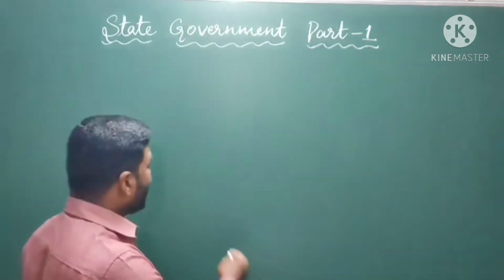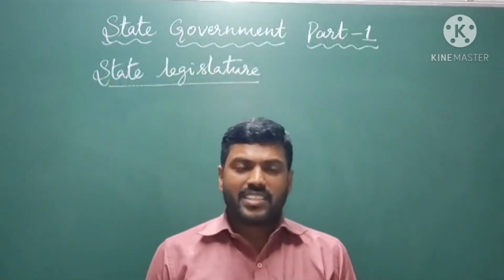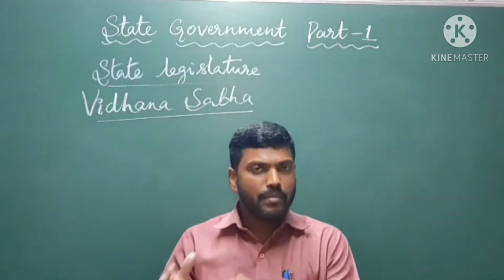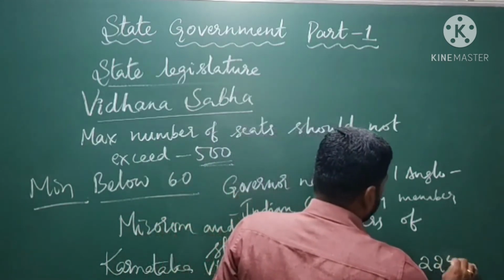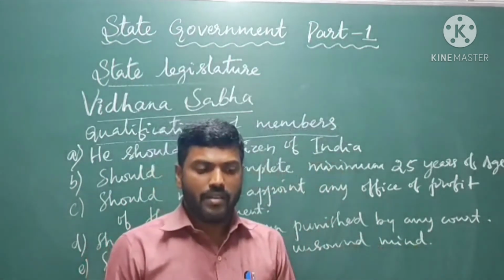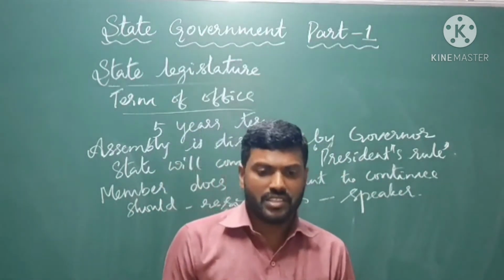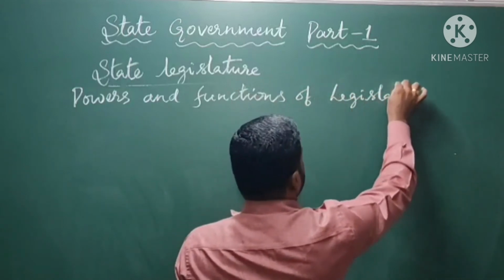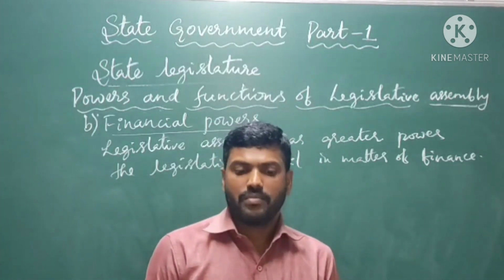social science- state government part 1